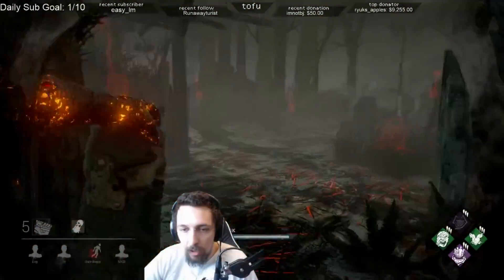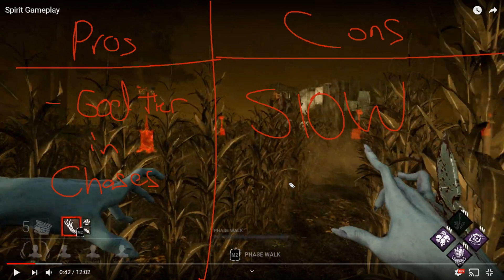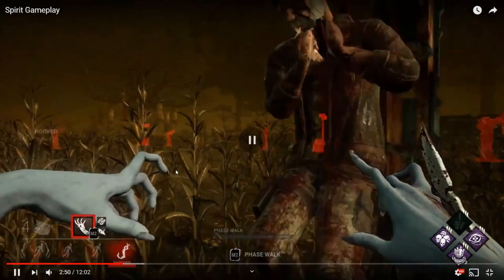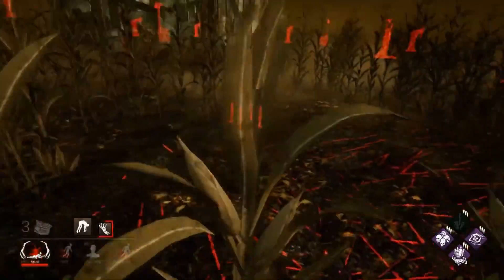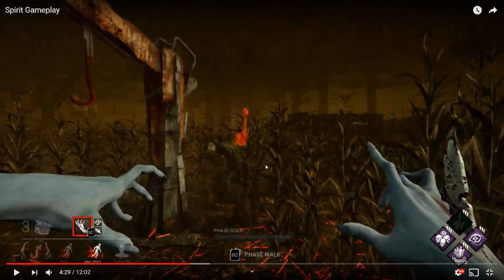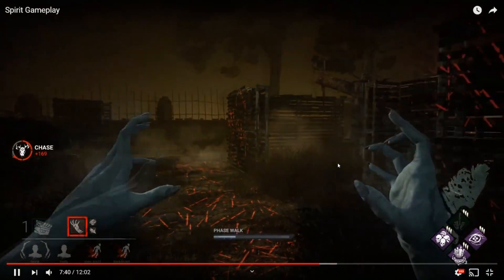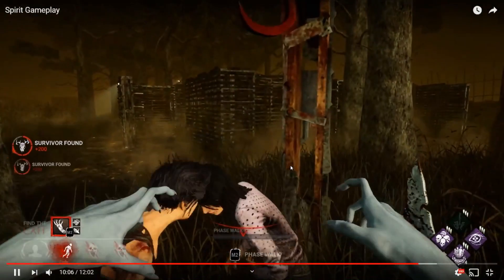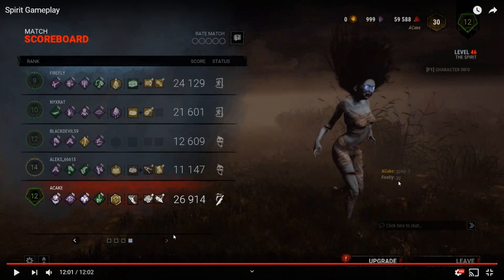How to Spirit | Improving Your Gameplay | Dead by Daylight Gameplay Review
The footage should be at least decent video quality, and a bad game, If you send me your 4 kills as killer or survivors games that are landslide wins, I probably won't review them. Upload the video to Youtube as unlisted and send me the link.